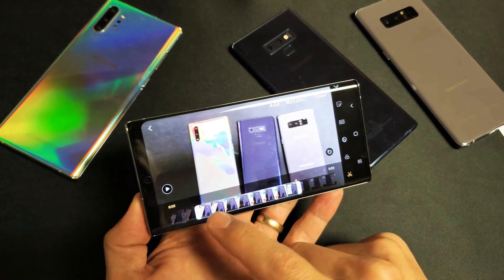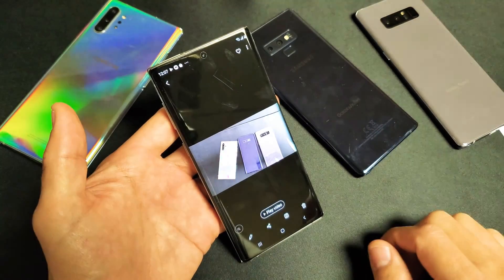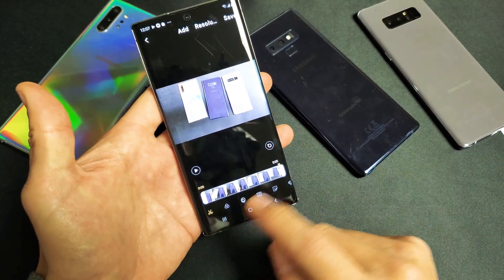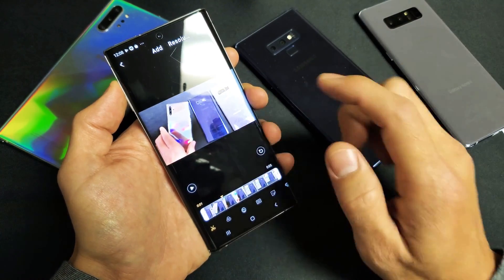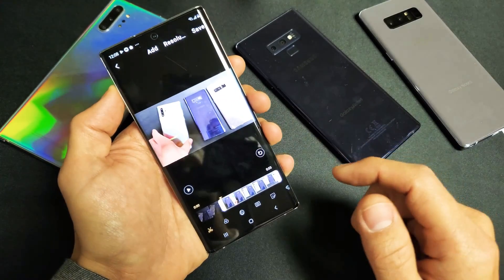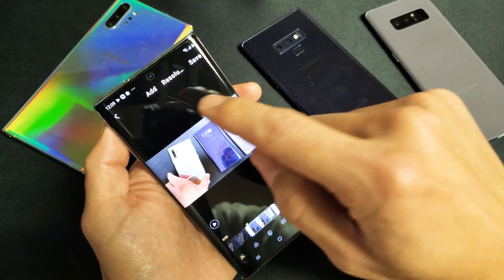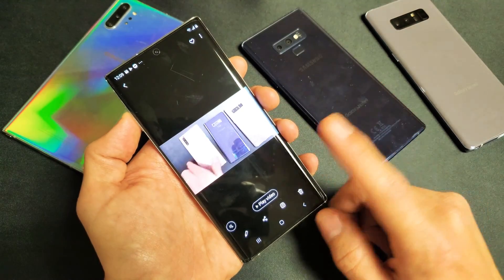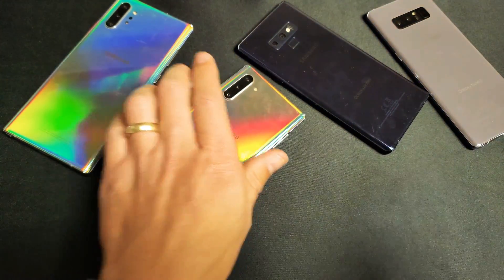How to Trim Videos w/ Built-In Video Editor on Galaxy Note 8, Note 9, Note 10, Note 10 Plus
I show you how to trim (cut out beginning or end of video) a video on Samsung Galaxy Note 8, Note 9, Note 10, and Note 10 Plus. We will be using the built in video editor for trimming videos. Hope this  helps.